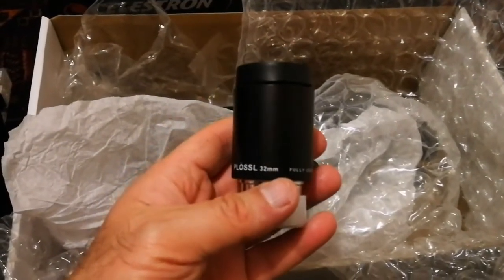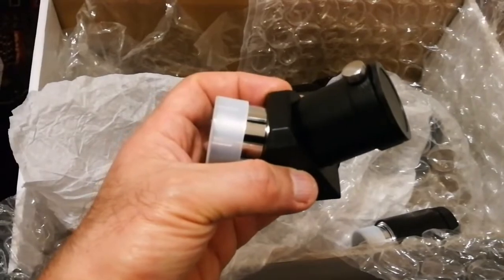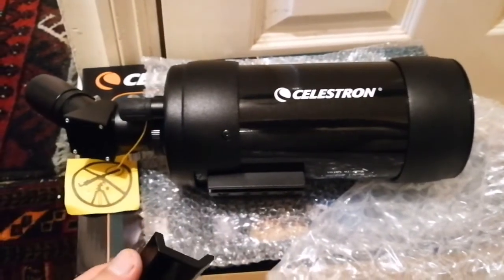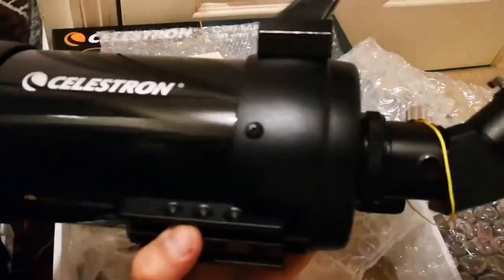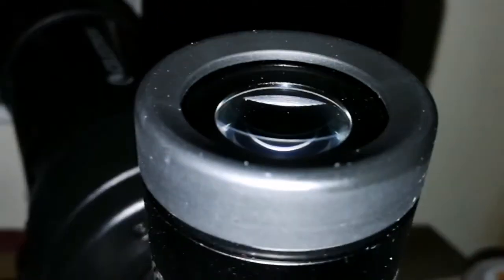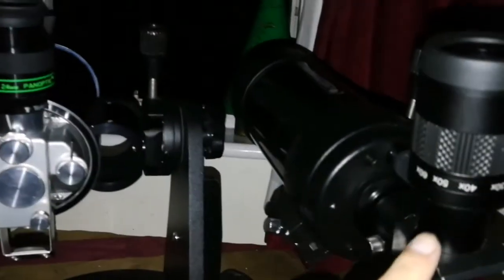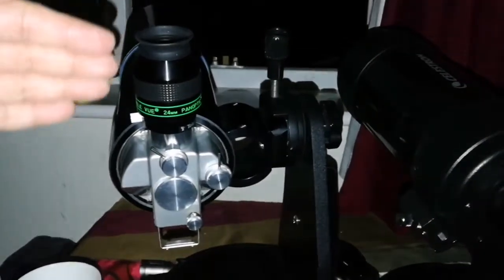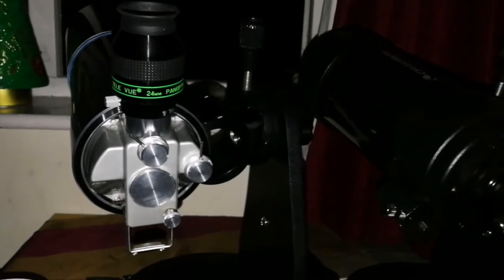Why I Chose Celestron C90 Maksutov Telescope?